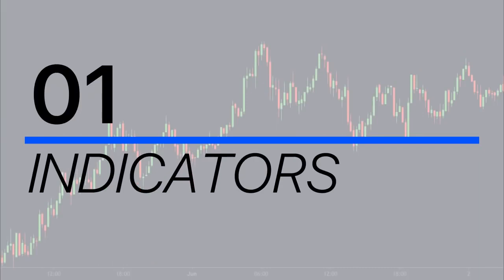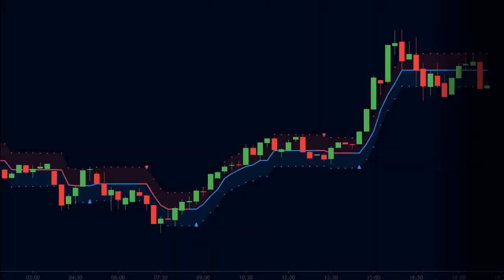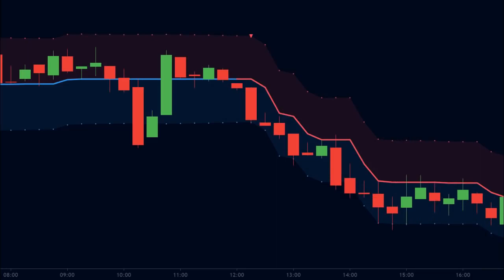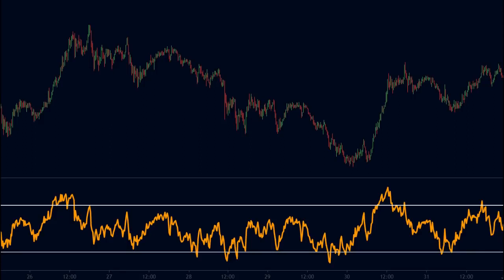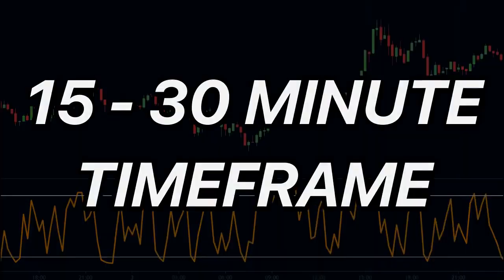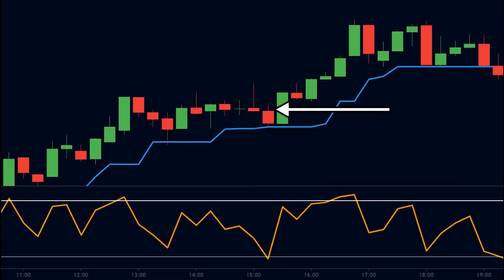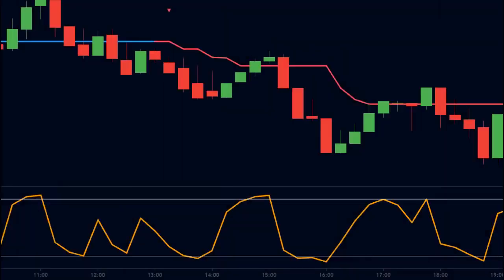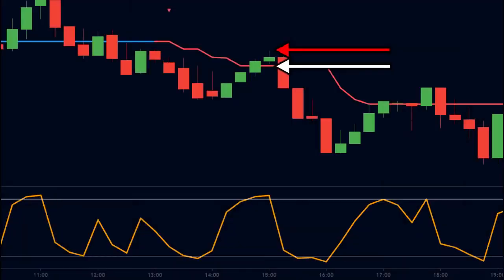86 Win Rate Highly Profitable Secret Strategy RSI + Secret Indicator HD